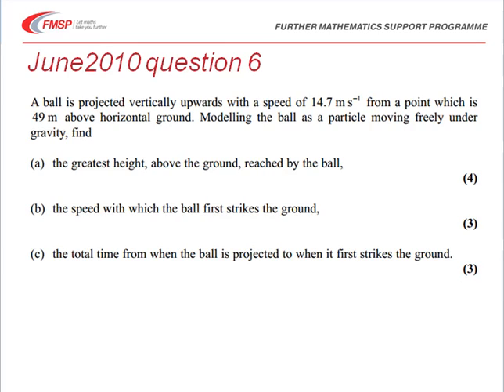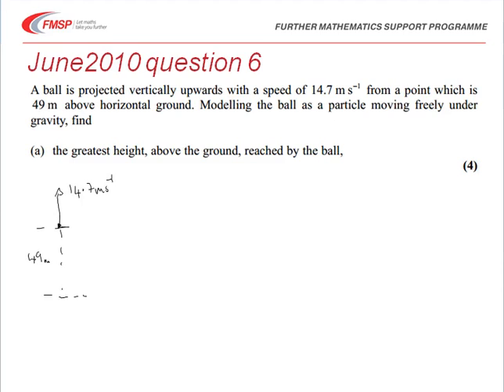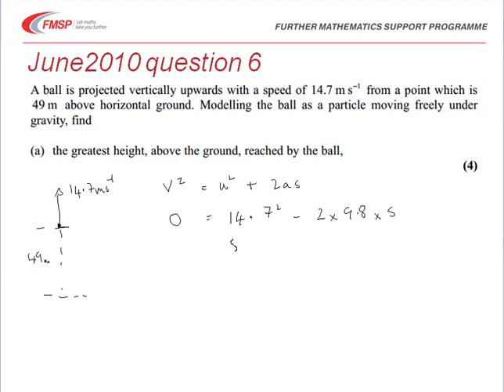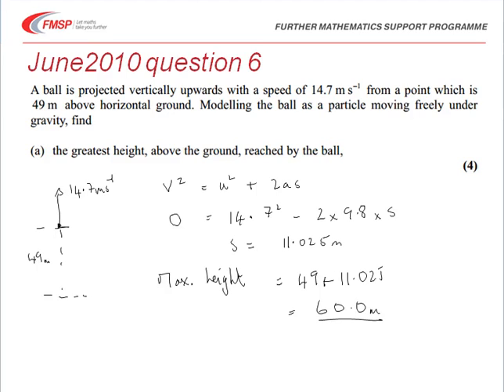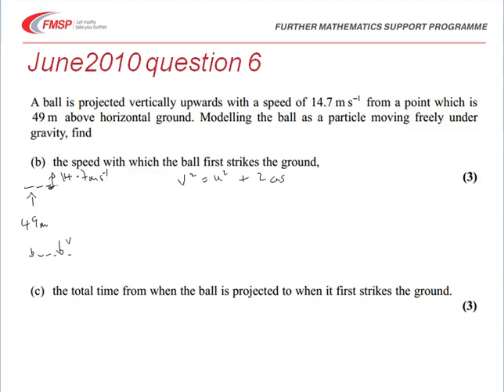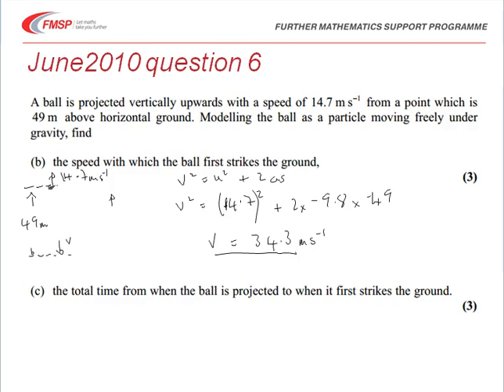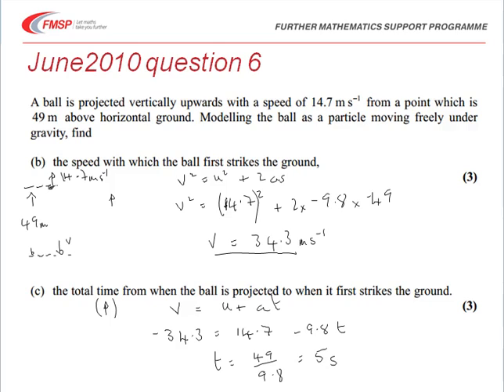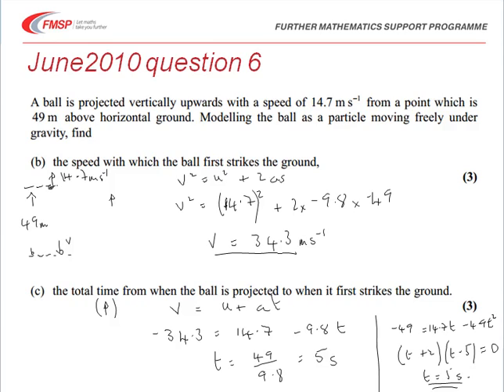FMSP Revision: Edexcel M1 June 2010 qn 6 - Kinematics